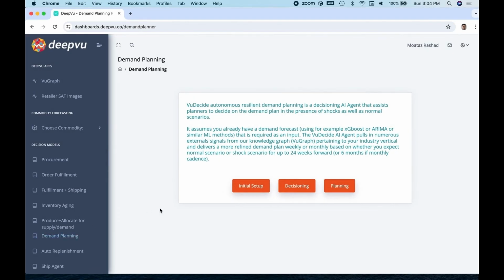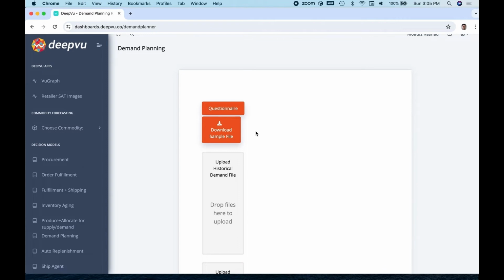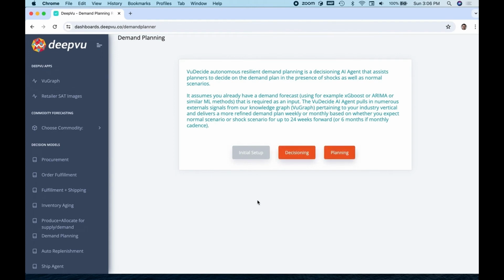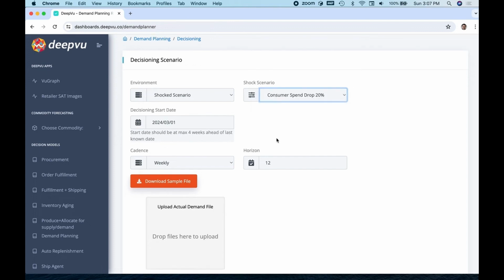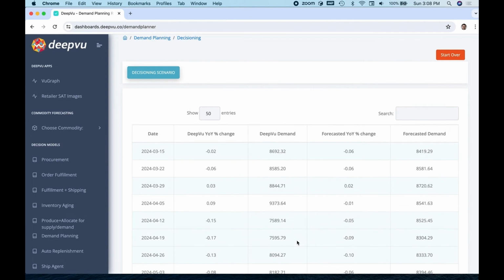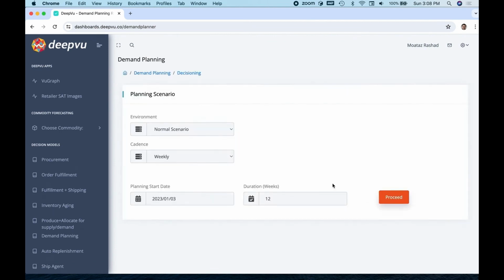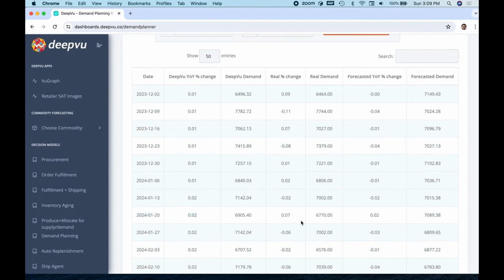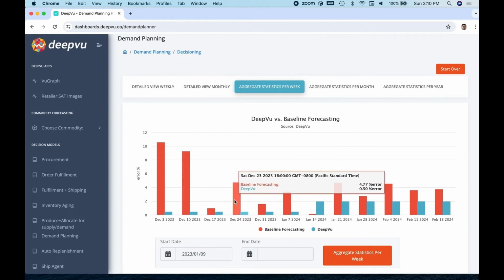VuDecide: AI Agent for Shock-Resilient Demand Planning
Every planner understands that forecasting models are sensitive to external shocks and their accuracy deteriorates substantially whenever there's a major change in high influence signals such as drop in consumer spend, gas prices, etc. Whenever the current data patterns deviate from the historical training data, forecasting models are rendered ineffective!

Enter DeepVu's VuDecide -- Resilient Demand planing AI Agents!

DeepVu's Resilient Demand Planner solution is based on multiple AI (Reinforcement Learning with human feedback in our case) Decisioning Agents that are trained on top of multi-scenario digital twins that simulate normal and shock scenarios. Therefore you get a normal-scenario trained Agent, and a shock-scenario-A trained Agent, and scenario-B trained Agent etc, and you get to chose which Agent and which recommended demand plan to deploy depending on the context.Our system also takes into account an extensive set of external signals that represent world and industry context from our supply chain Knowledge Graph. There is still room for forecasting models that are part of this decisioning system, but it doesn’t do the heavy lifting. The AI decisioning Agents do. These AI Agents then recommend decisions along with their impact on the business KPIs. Human planners still have the upper hand and choose which Agent is most applicable to the current context, normal Agent1, or Shock_A Agent, or Shock_B Agent and chooses the recommended action from the selected AI Agent to deploy as is or override fully informed by its KPI impact.The entire system continuously learns and self-tunes based on that usage and feedback. It is always on and it is where smart planners would rather spend their day. It’s important to note that the external signals have different velocities, commodity prices are daily for every trading day, however, government data (interest rates, unemployment rate per state, CPIs, PPIs etc) is mostly monthly cadence for example.Our app comes with some shocks pre-built already such as consumer spend (Personal Consumption Expenditures) shocks, and few commodity shocks, however, it's a continuous exercise to keep adding shocks based on customer requests as we scale this solution.